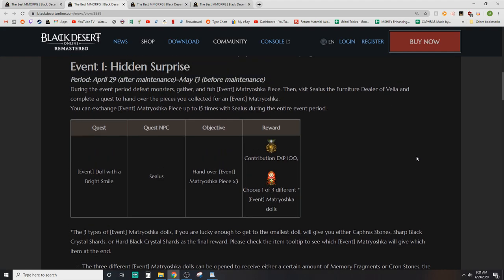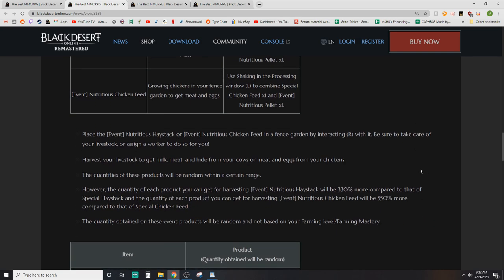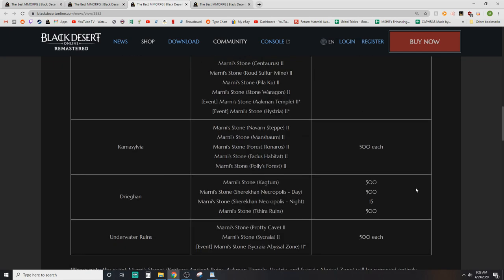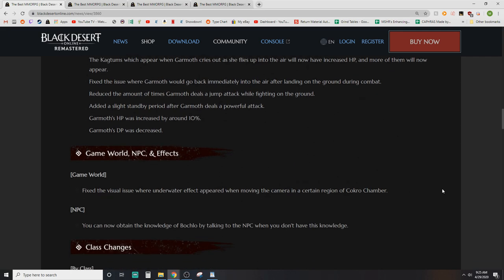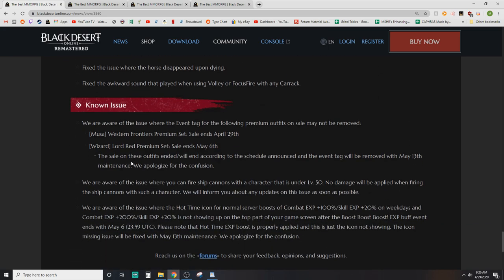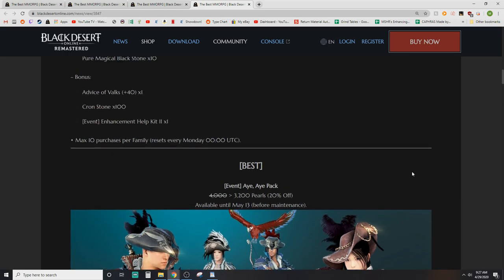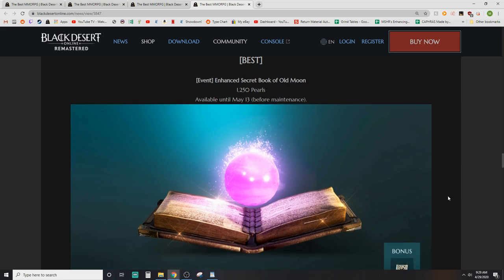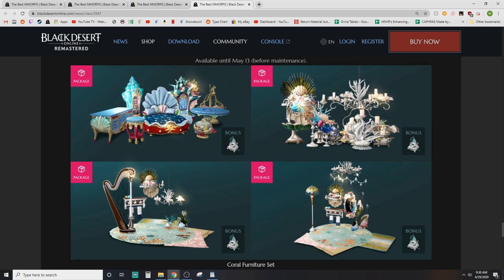Black Desert Online [BDO] Free Advice of Valks, Marni Stone Event, Garmoth Nerfs, Patch Notes Recap